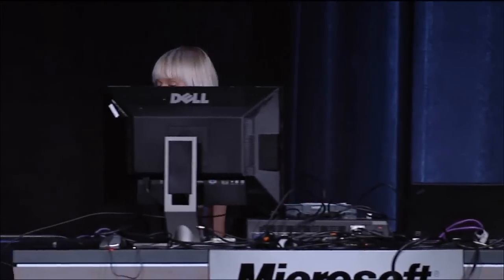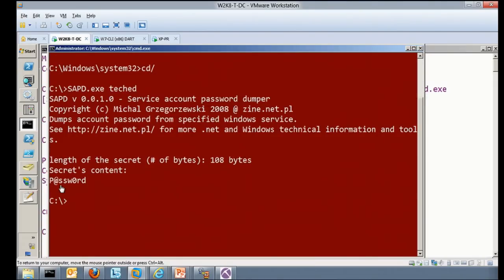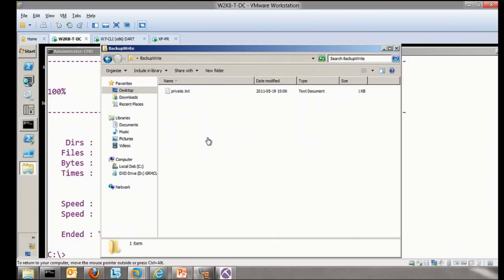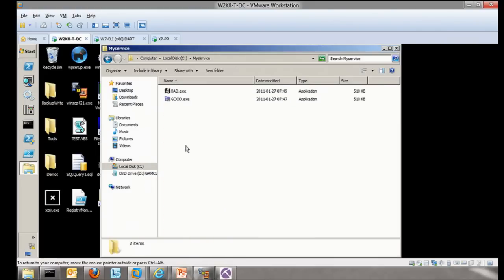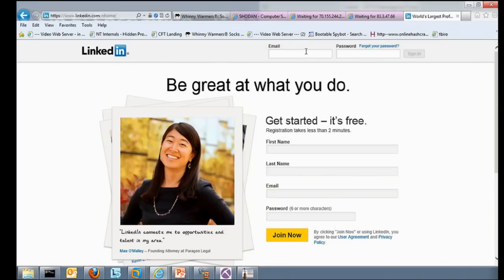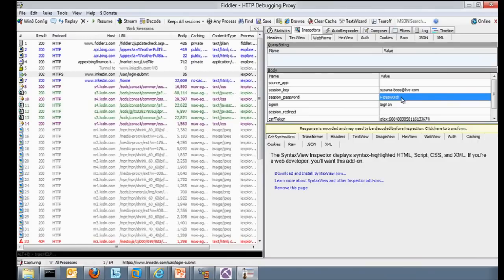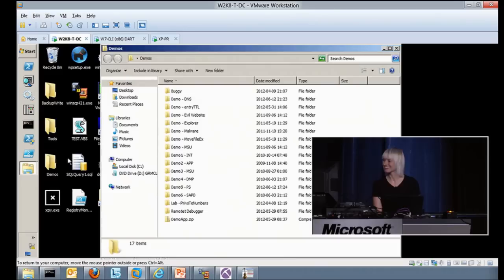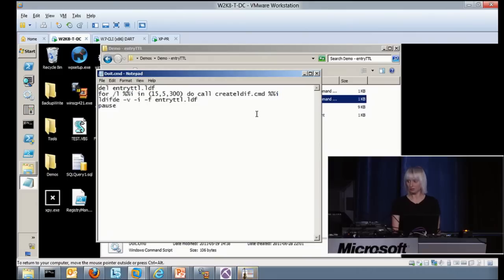Ten Deadly Sins of Administrators about Windows Security - EPC Group